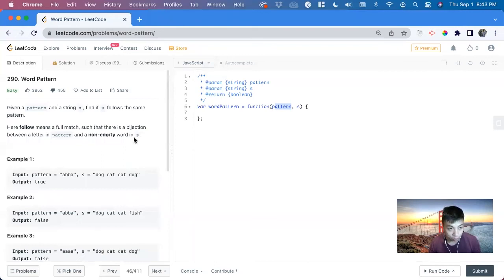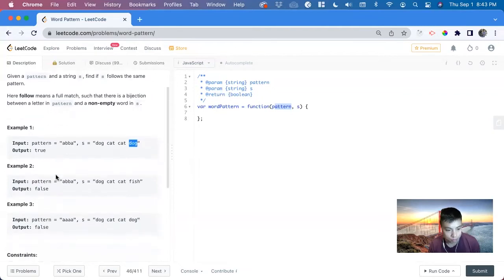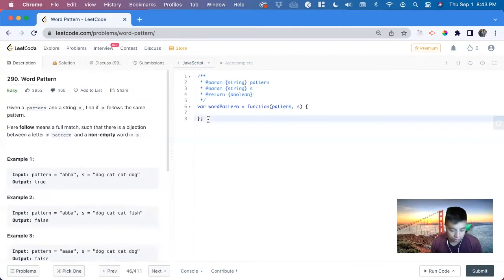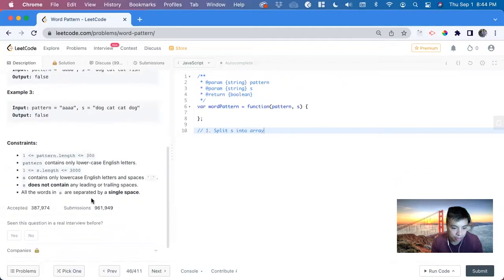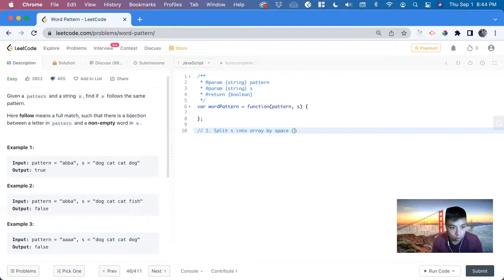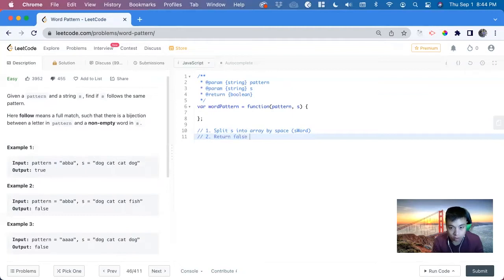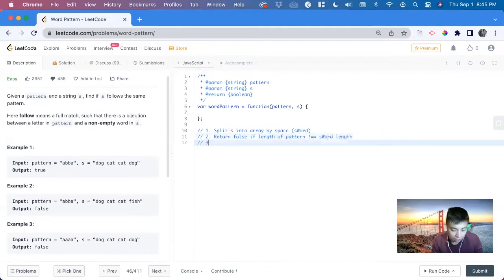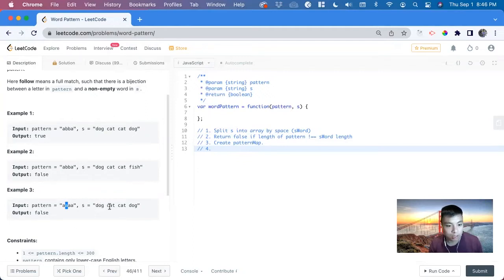290 Word Pattern - LeetCode Javascript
Problem: 290. Word Pattern
Language: Javascript
Difficulty: Easy

*This is only one possible solution and may not be the most optimal.